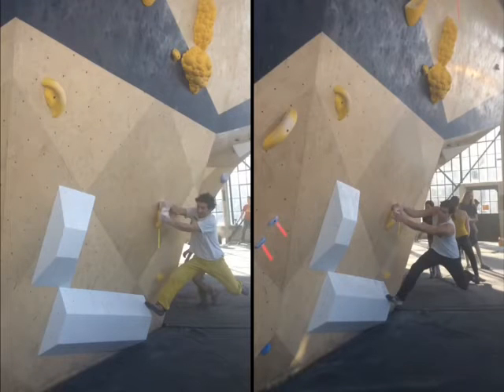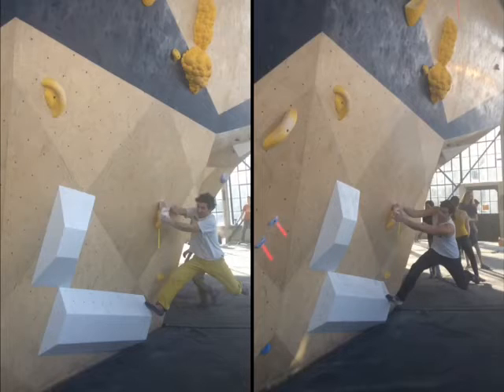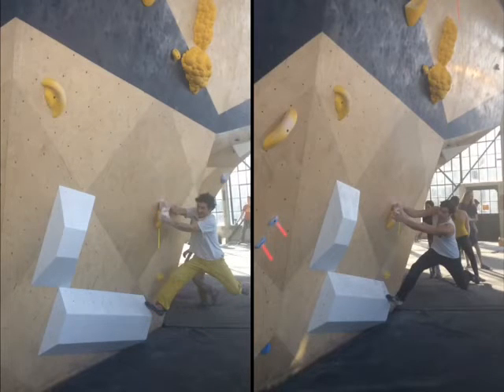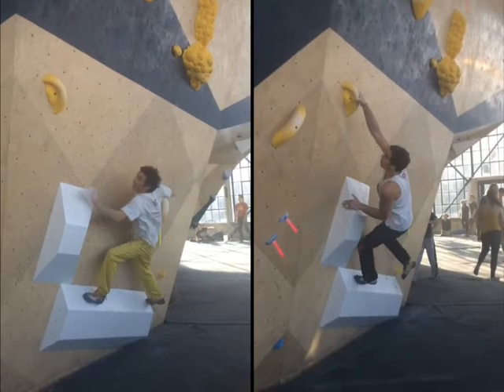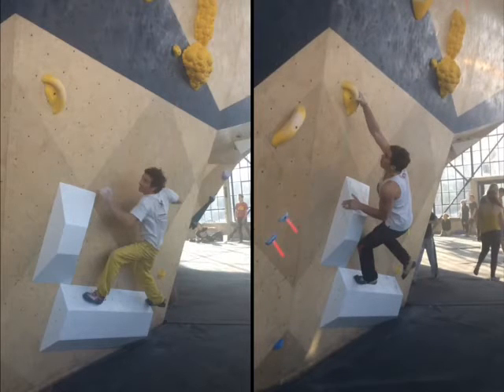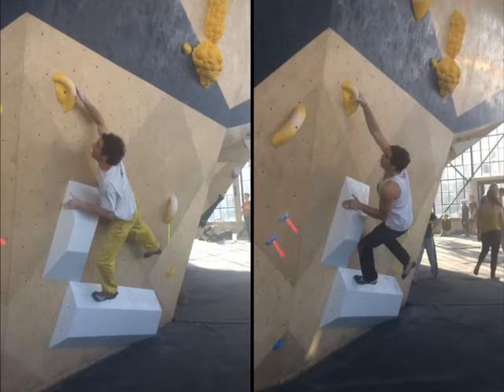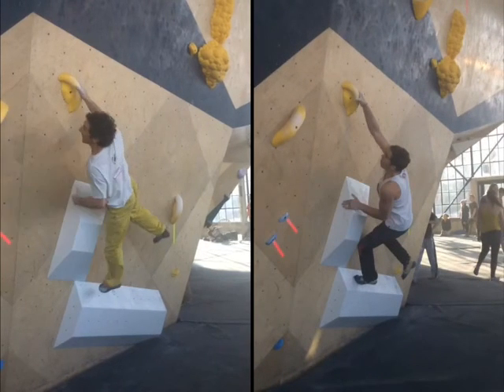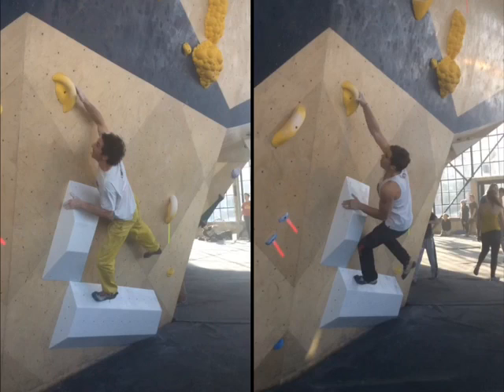direction of movement of COG #3